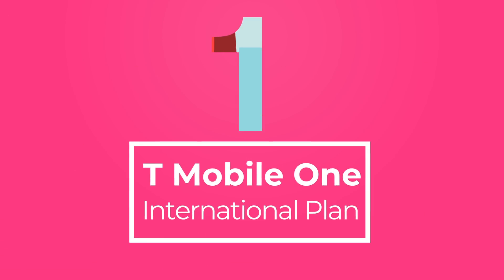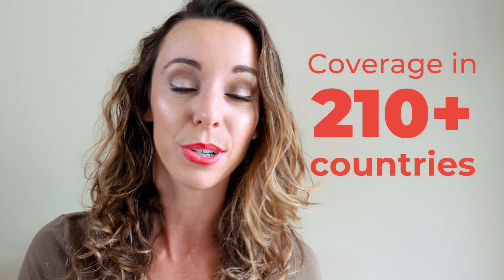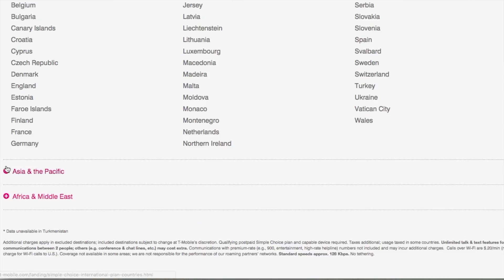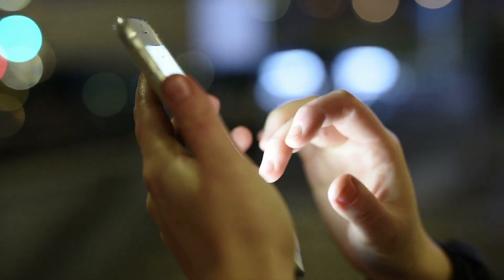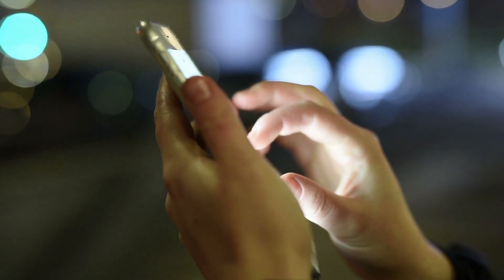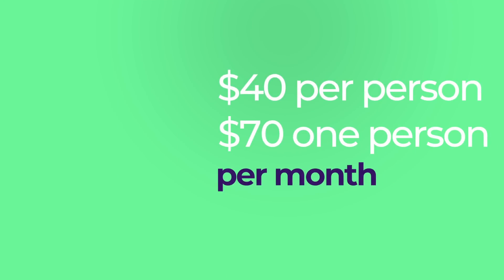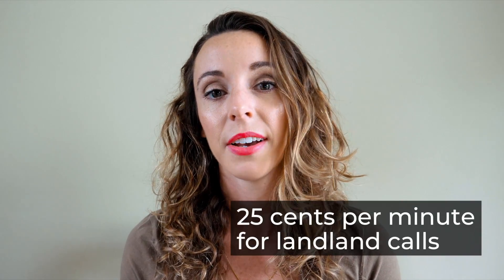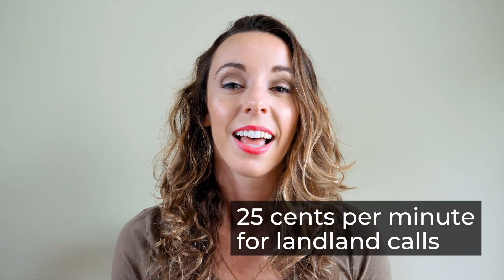The 3 cheapest ways to get phone data worldwide | NYC local SIM card tips!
New: "NYC GUIDE | CHINATOWN: Your PERFECT One-Day Itinerary"
Today I'm going over the 3 cheapest ways to get unlimited data worldwide, plus how to get a local SIM card in NYC!
1. T Mobile ONE International Plan
3. T Mobile Tourist Plan & local SIM card

BREAKING NEWS! YOU CAN NOW BOOK A CUSTOM PRIVATE TOUR WITH ME! Details

Camera equipment used to shoot this video:
Panasonic LUMIX GH5 4k
Rode Video Mic
GoPro Camera Karma Grip
GoPro HERO 6 Black
WATCH MY NYC VIDEOS: